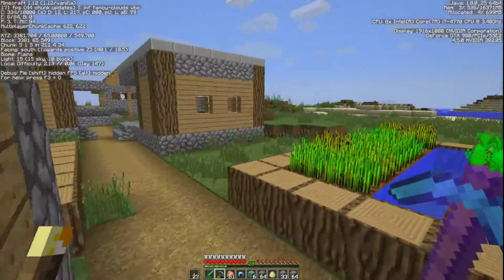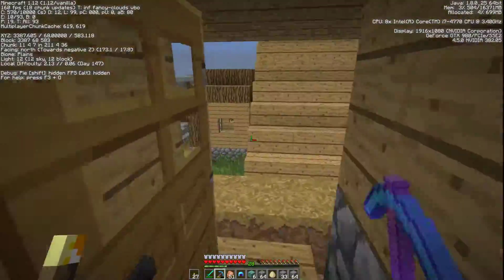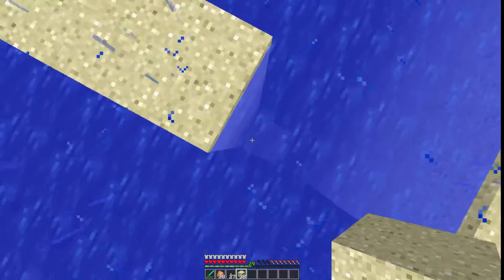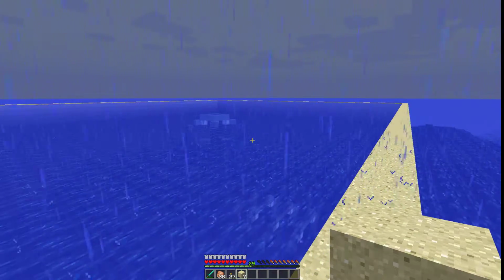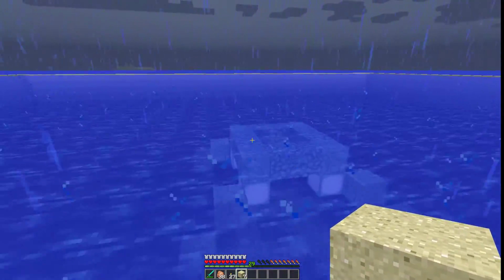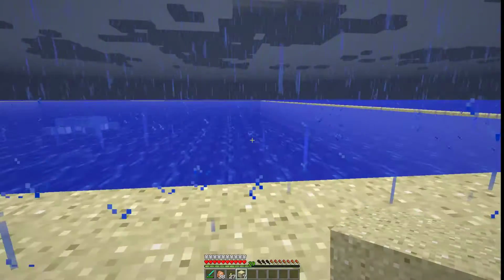Kruncky's SSP - Episode 10 - Audio Improvements and Monument Clearing // Single Player Minecraft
Man, what a recording session. Our recording software crashes, game audio doesn't get recorded.. but.. on a more exciting note, we clear out the ocean monument.. by hand.. without clearing out the water.. Stay tuned for next episode where we clear out the water, automatically!

Also, I've done quite a bit of improvements to my audio. Some sound treatment, some post-processing. Your feedback is greatly appreciated!

Custom Glass Texture: no link